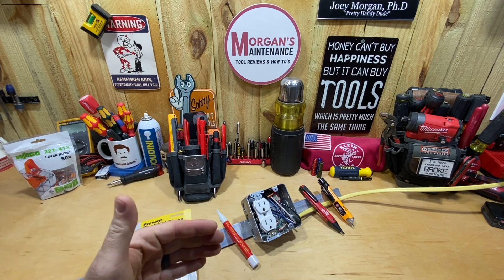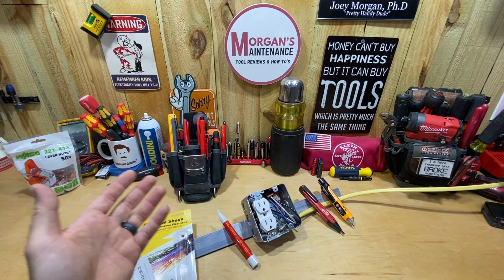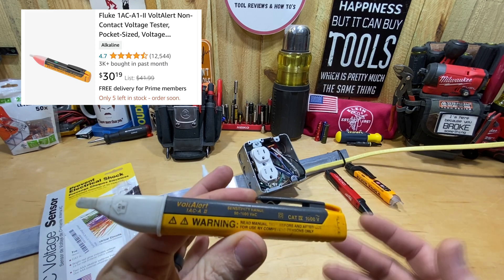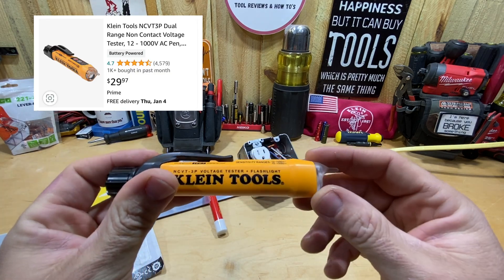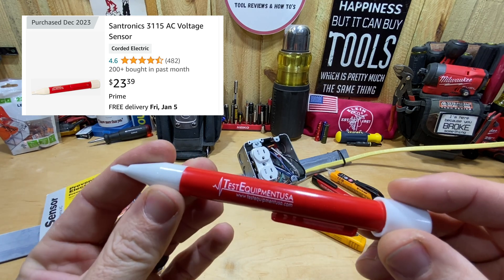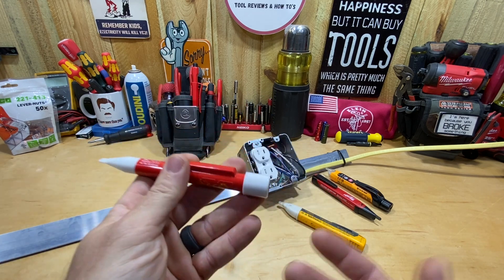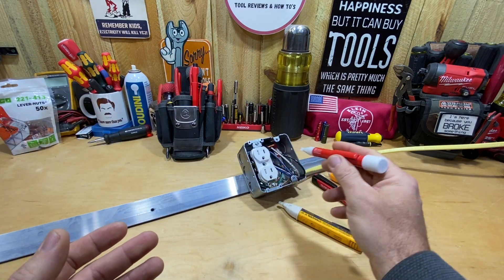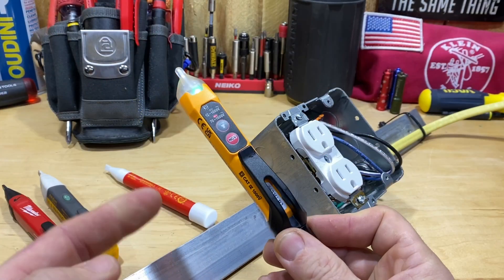Santronics ALWAYS ON Non-Contact Voltage Detector - How it compares to Fluke, Milwaukee, & Klein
Just picked up the Santronics 3115 Non-Contact Voltage Detector or "NCV".  I Got this because the handle on my Fluke brake and I hadn't had one before that is "Always On"  The reviews for the sensitivity were also great.

In this video I share the cost, features, and show it along side my other detectors from Fluke, Milwaukee, & Klein to help you decide if you might need this tool... or need to pass on it.

Time Stamps:
00:00 Intro & Thanks
01:37 Going Over Testers being Used in Video
03:14 Santronics Features & Cost
05:30 Testing the Testers
11:03 Final Thoughts and Outro